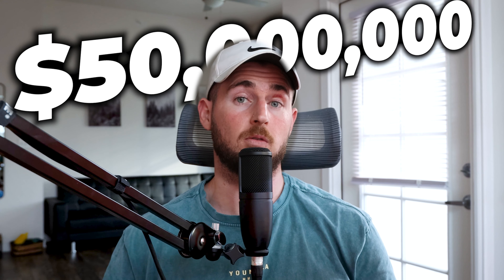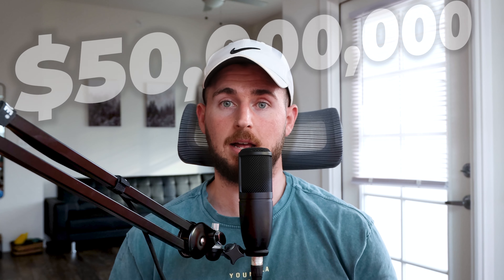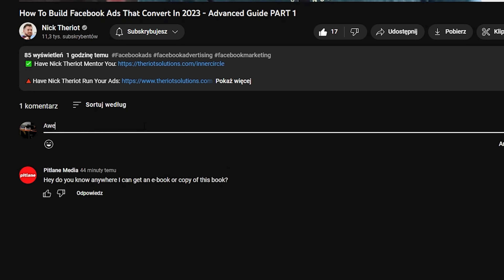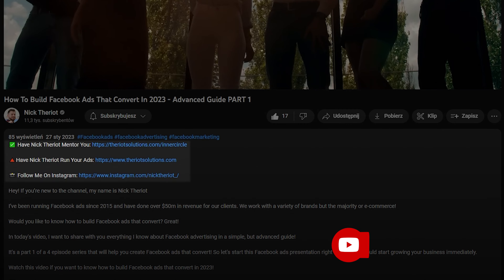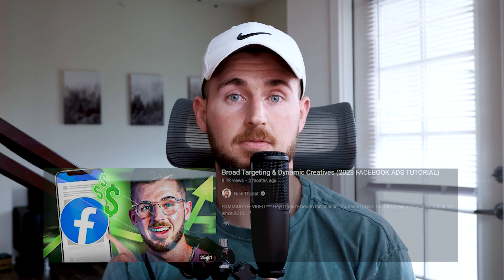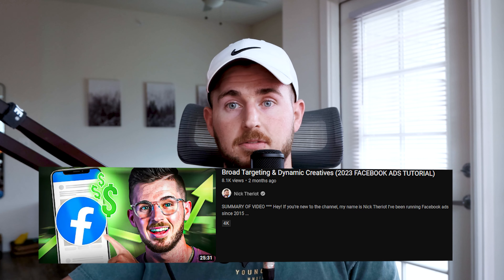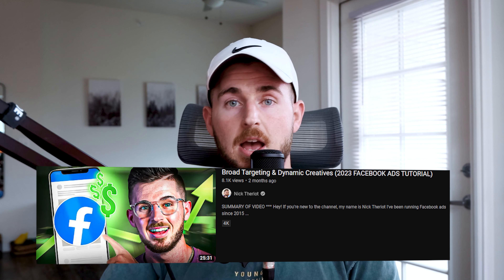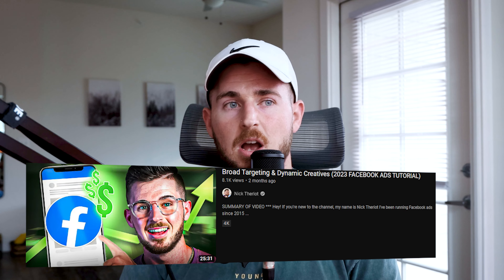How To Test A Ton Of Facebook Ads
In this YouTube video titled "How to Test a Ton of Facebook Ads," I'll be sharing my tried-and-true tips on how to test multiple Facebook ads quickly and efficiently.

As a digital marketer, I know how important it is to test and optimize your ads to ensure you're getting the best results possible.

But with so many variables to consider, testing multiple ads can quickly become overwhelming.

That's why I've developed a system to streamline the testing process and help you find the winning ad combinations faster.

From creating ad sets to analyzing data, I'll be taking you through each step of the process.

So, if you're ready to take your Facebook ads to the next level, join me in this video!

- Nick Theriot